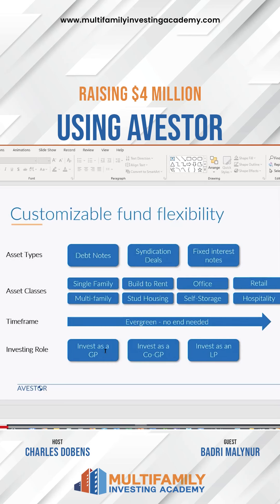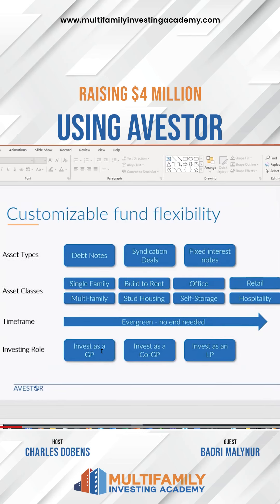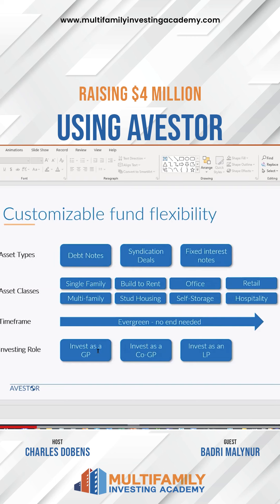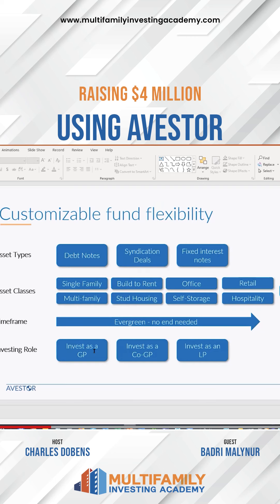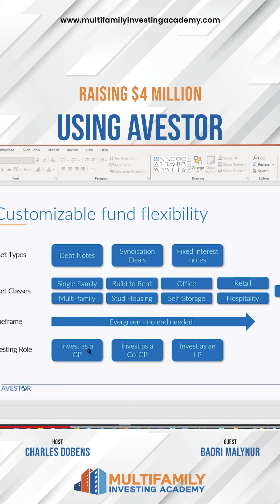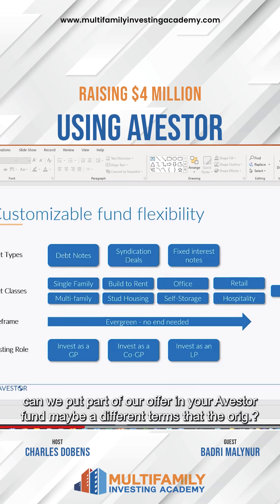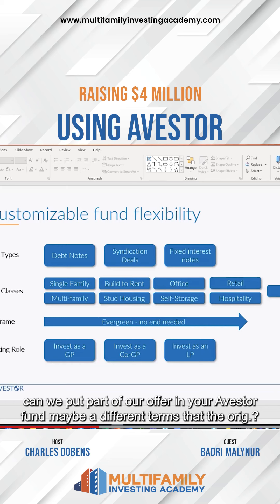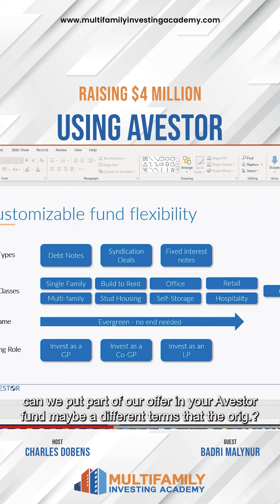Raising $4 Million Using Avestor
With our help, you'll start investing in Multifamily properties with a method that works and with all the assistance you'll need! Want to know more?